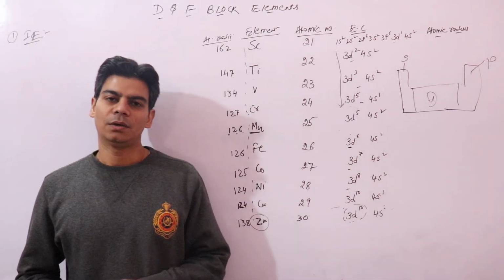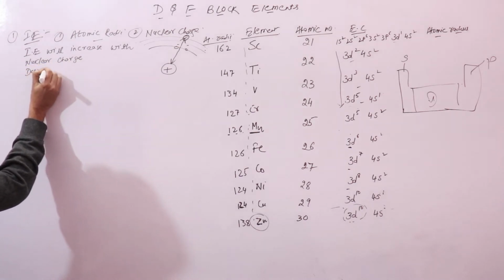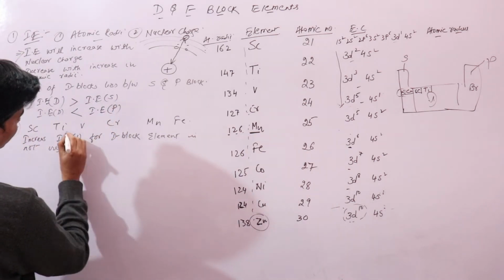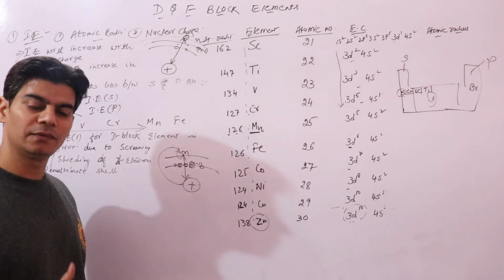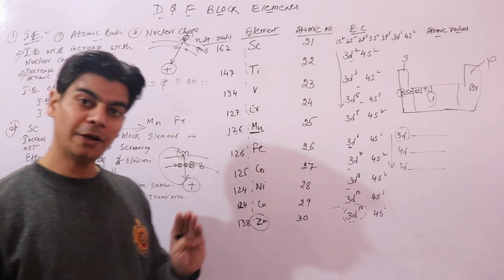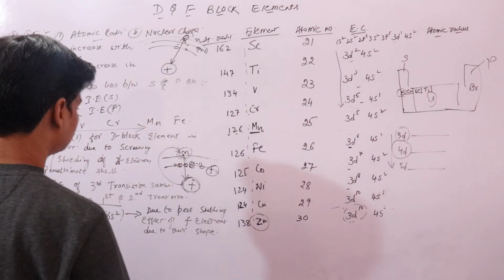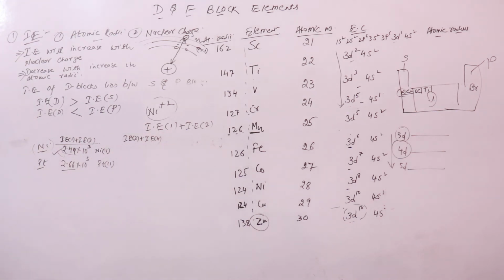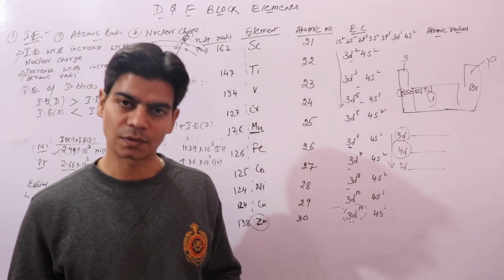Trend In Ionization Energies Of Transition elements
In this lecture we will look at how ionization energies of transition metals varies in a given series.